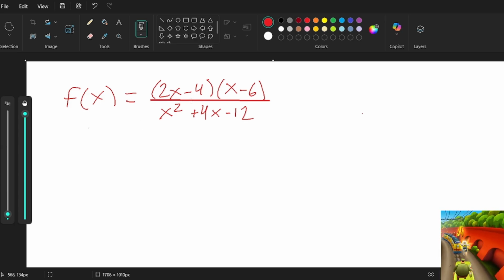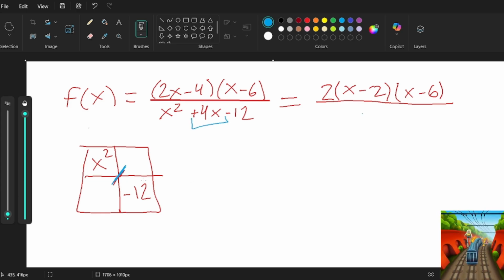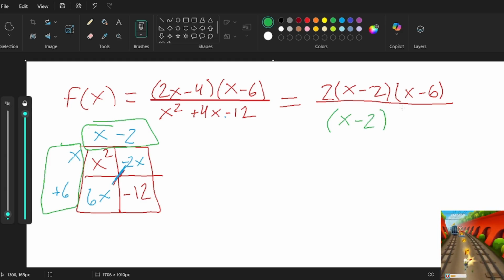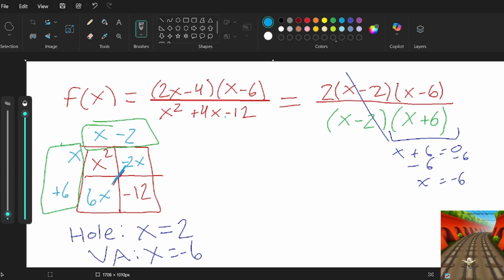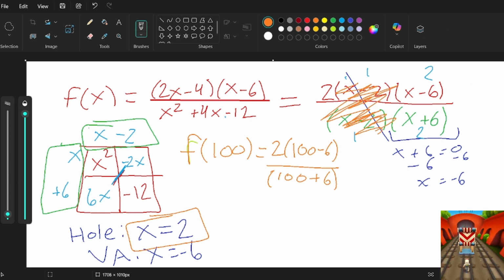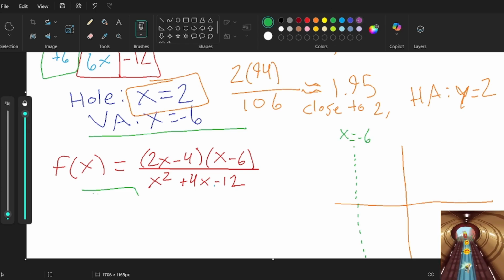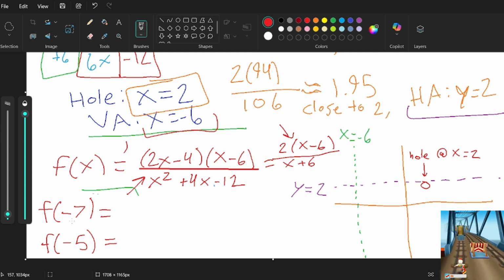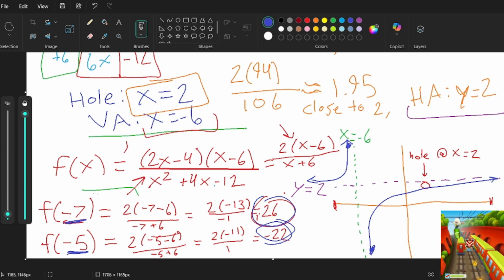Finding Asymptotes/Hole Example